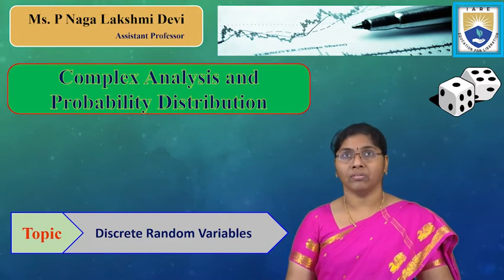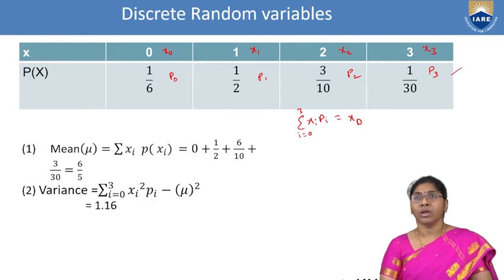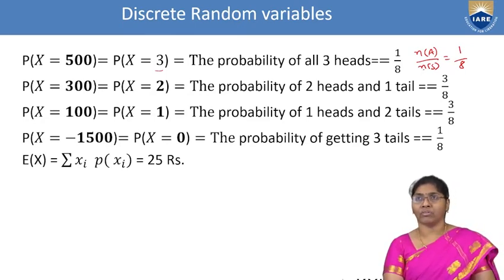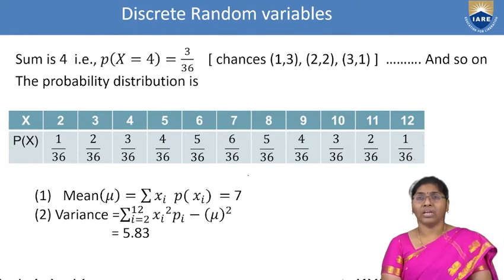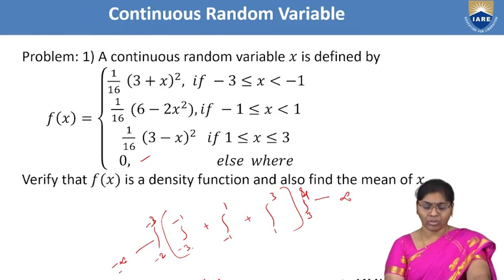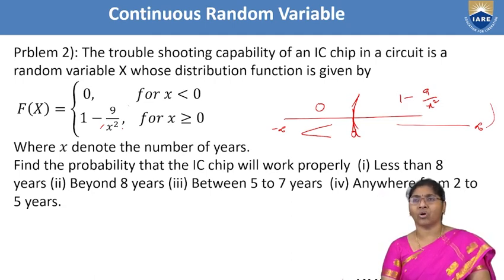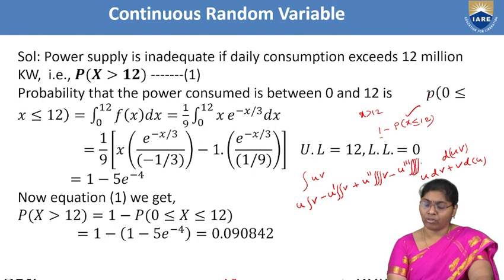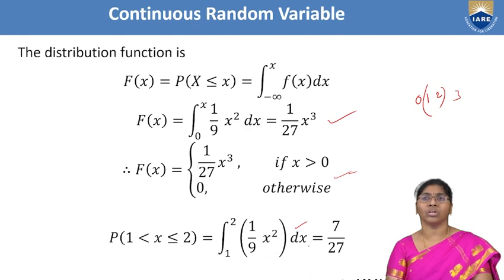Discrete Random Variables by Ms. P Nagalakshmi Devi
Discrete Random Variables by Ms. P Nagalakshmi Devi | IARE

Telangana, India.